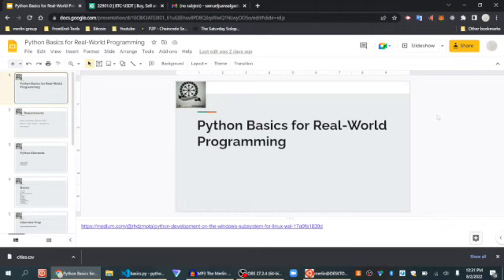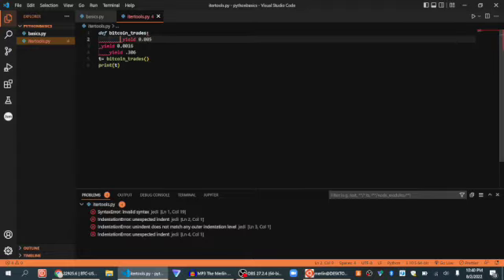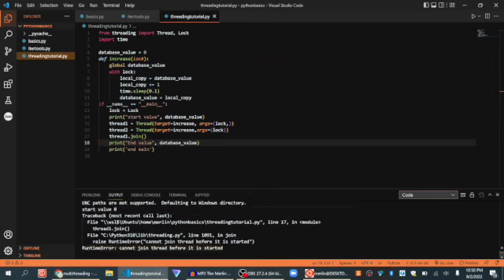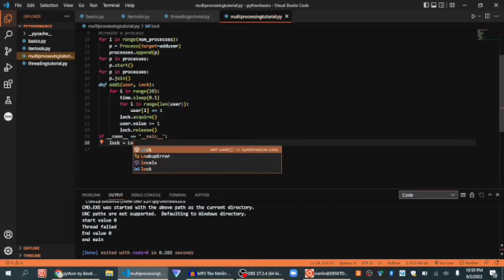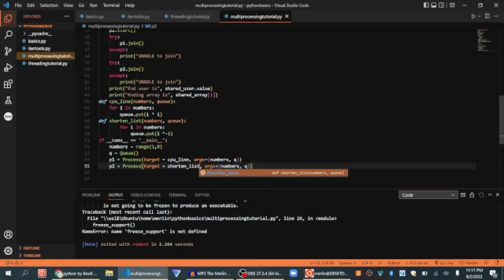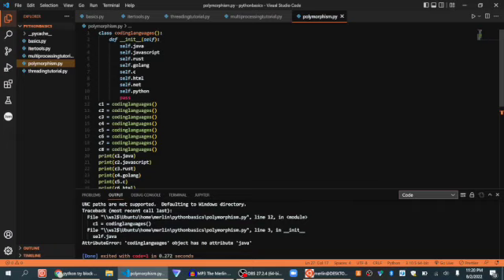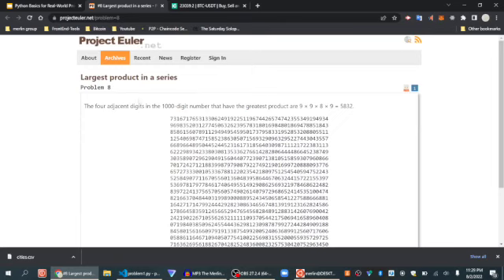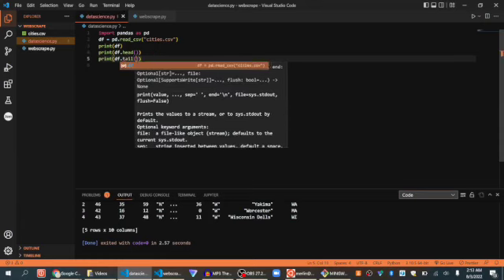Python Basics for Real-World Programming (Python Tutorial)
In this video, I'm going to show you how to use jupyter notebooks to create real-world Python programs.

If you're looking to start programming but don't know where to start, then this video is for you! I'm going to show you how to use jupyter notebooks to create simple programs that you can use in your web development projects. After watching this video, you'll have a better understanding of Python and be ready to start programming in the real world!
pythontutorial on real-world programming

00:00 - Intro
00.15 - Requirements
01:00 - First Function, list, and dictionary
04:30 - Itertools
08:00 - Generators
13:00 - Threading
24:00 - Multiprocessing
42:00 - Polymorphism
54:00 - Coding Interview Questions